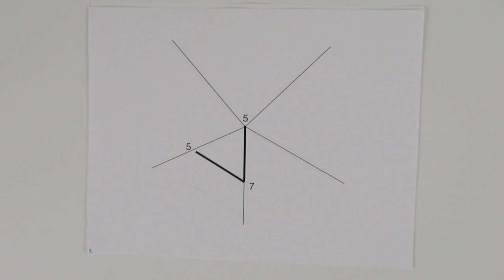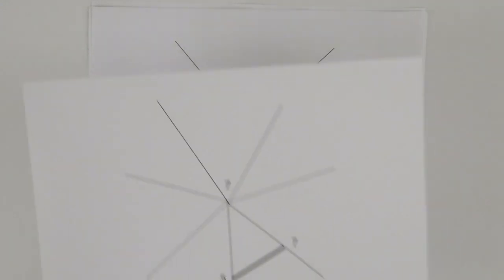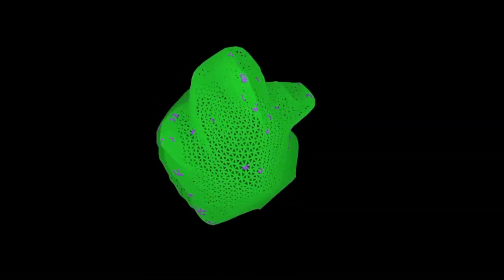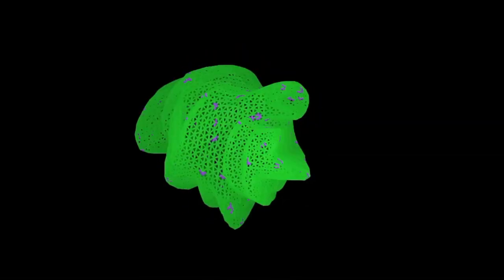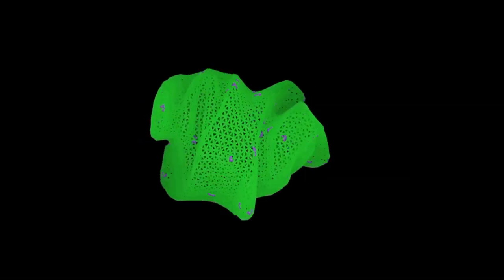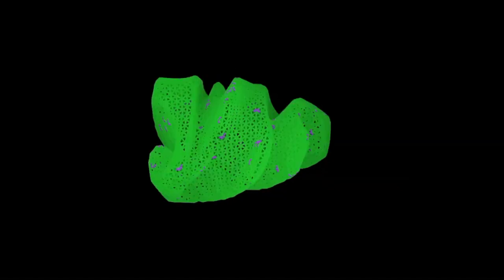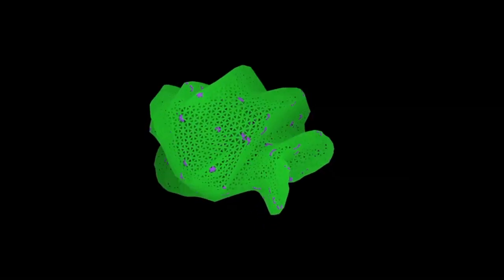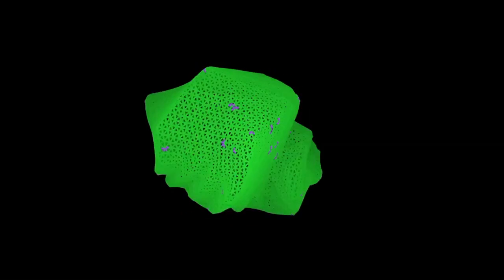7. Defect Propagation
Shows the creation, motion, annihilation and interactions of defects formed of 5-edge and 7-edge nodes in Triangular Neighborhood Networks.